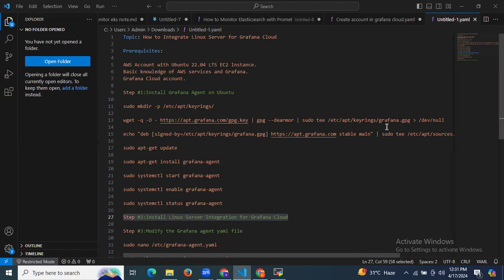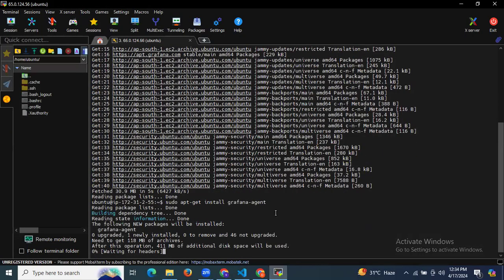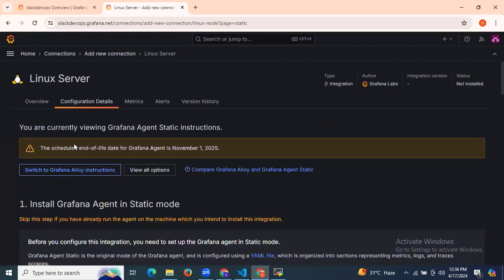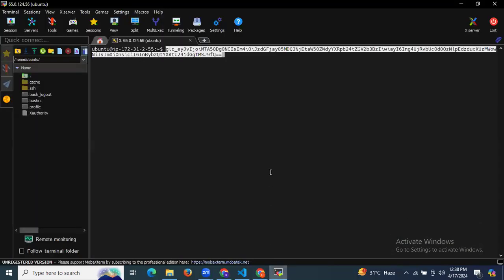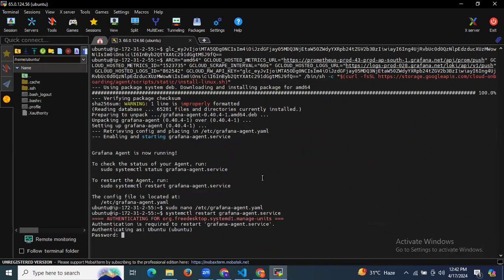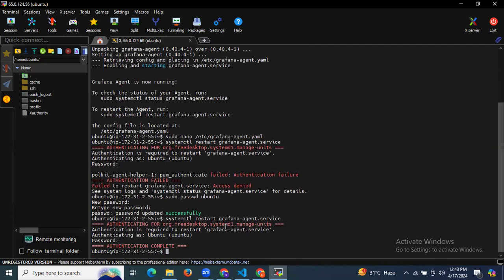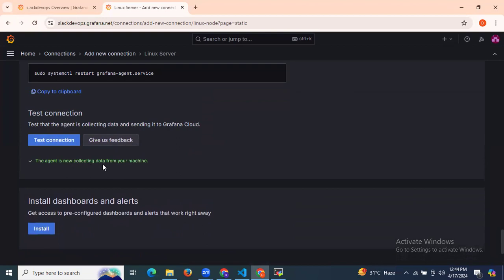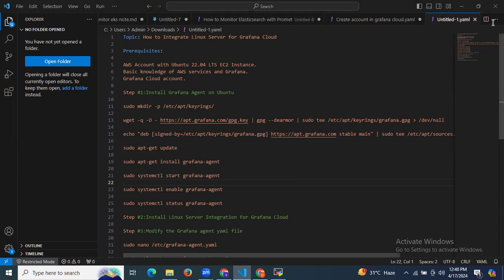How to Integrate Linux Server in Grafana Cloud | Install Grafana Agent on Ubuntu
In this video we are going to cover How to Integrate Linux Server in Grafana Cloud | Install Grafana Agent on Ubuntu | Grafana Cloud  Tutorial
0:00 Install Grafana Agent on Ubuntu
5:00 Install Linux Server Integration for Grafana Cloud
10:00 Modify Grafana Agent Configuration
12:00 Setup Dashboards and Alerts in Grafana Cloud